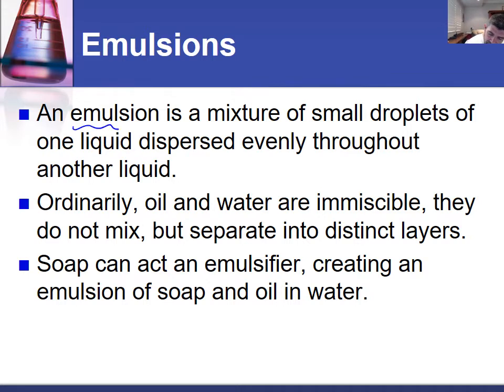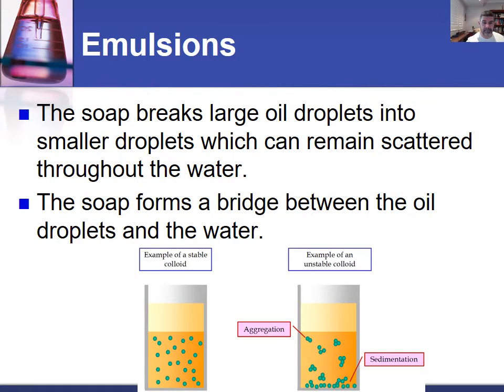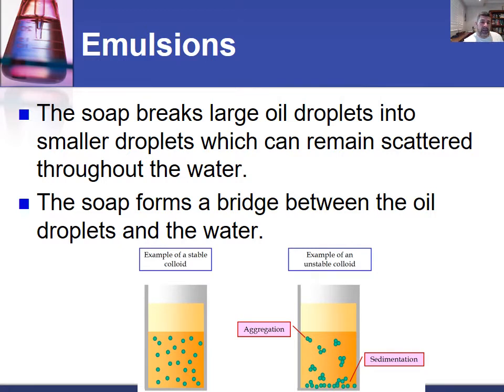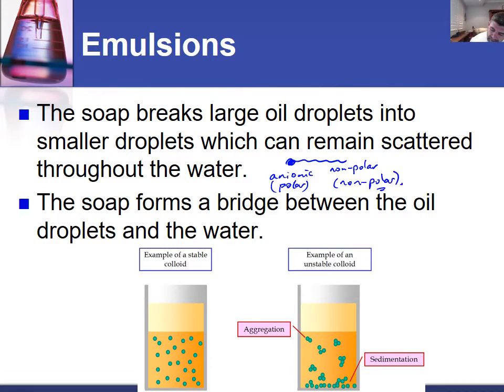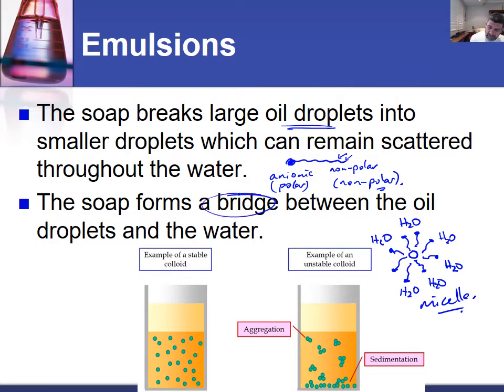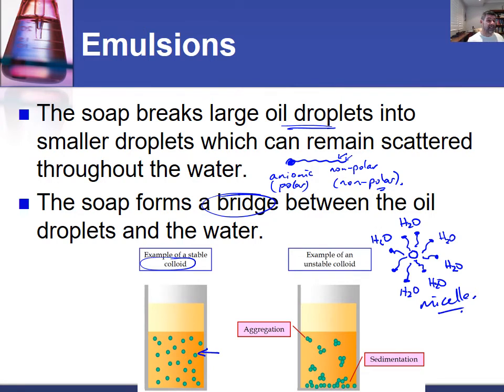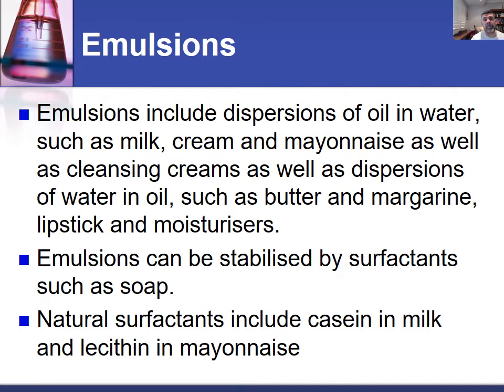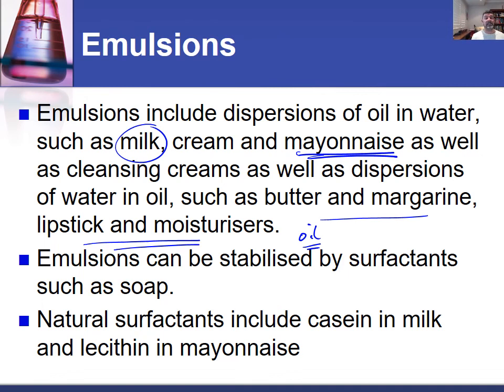IC#21 Emulsions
HSC Chemistry
Industrial Chemistry
Emulsions